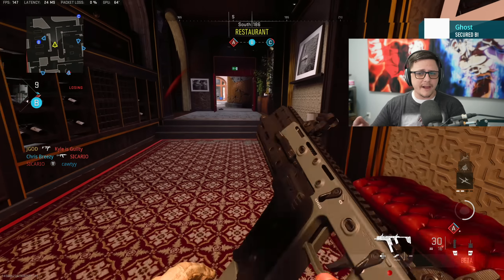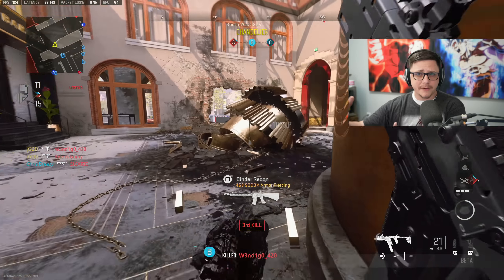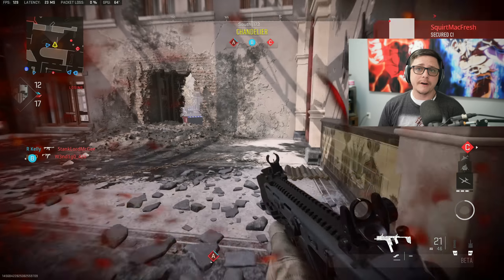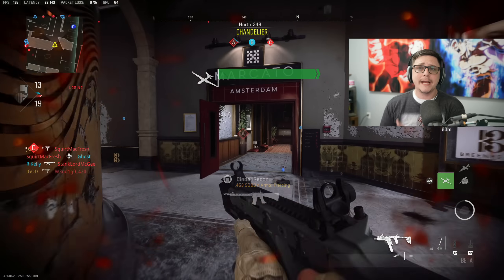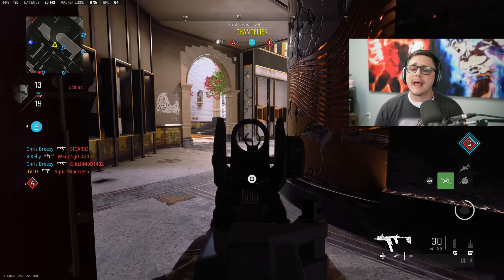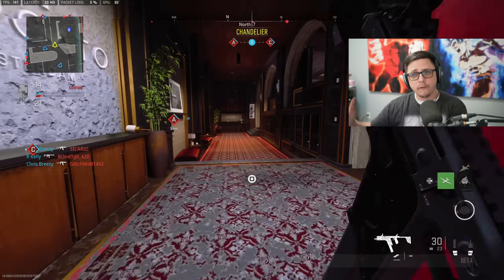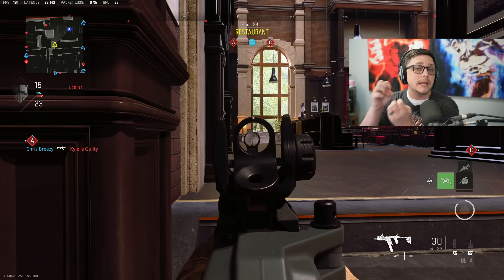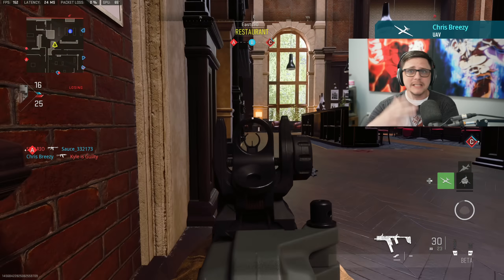Before You Buy!!! | Final Review & Feedback of MW2 Multiplayer Beta | Does it Suck?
Install Raid for Free ✅ IOS/ANDROID/PC and get a special starter pack 💥 Available only for the next 30 days

Connect with JGOD Online:
Like JGOD Gaming on Facebook:

My Gear:
1440p144hz Monitor
1080p144hz Monitor

Partner Discounts Using Code "JGOD":
Gfuel Energy Products:

0:00 Intro
0:30 Sponsored
2:10 Pros/Best Parts of MWII
5:35 Cons/Suggestions to Improve
23:35 Outro

Before You Buy | Final Review of MW2 Multiplayer Beta
Video URL: